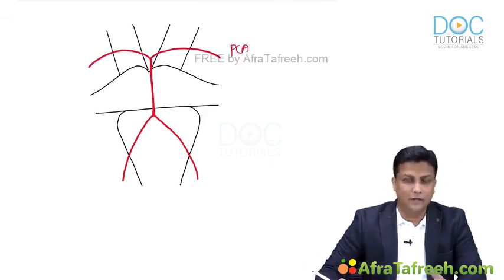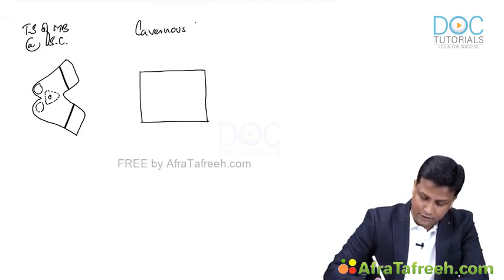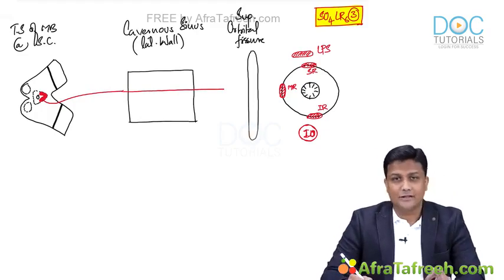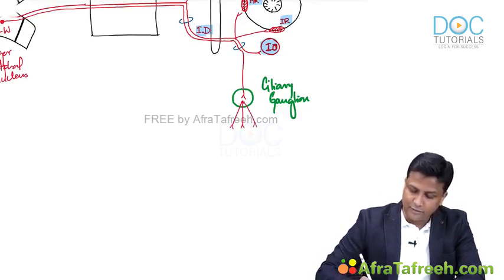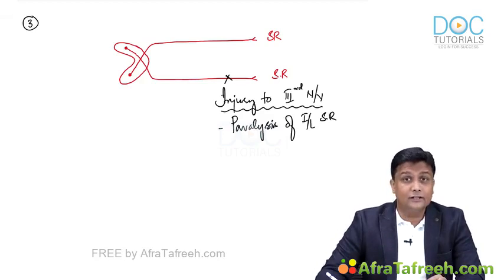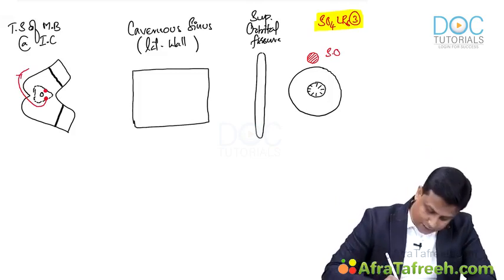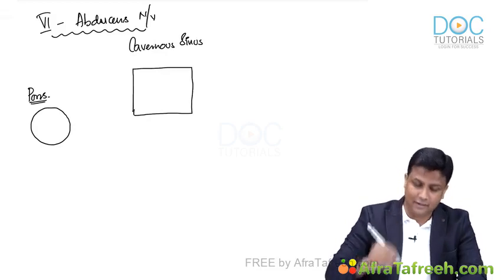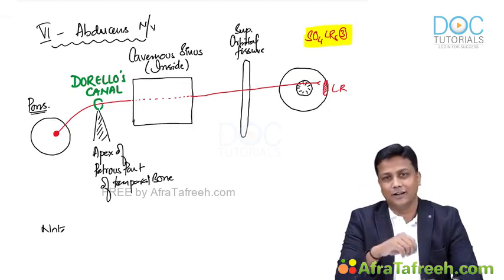Head and Neck 3,4,6 Cranial Nerves